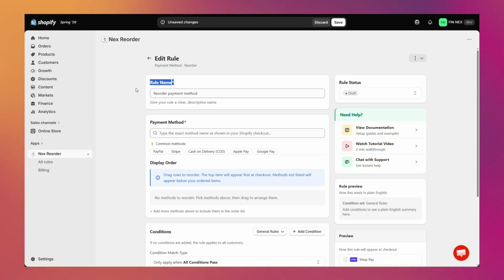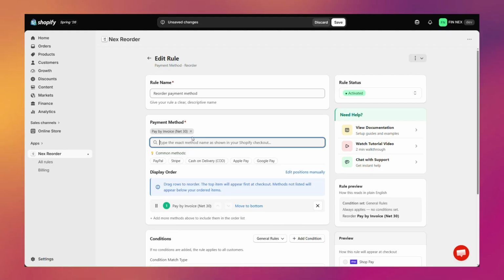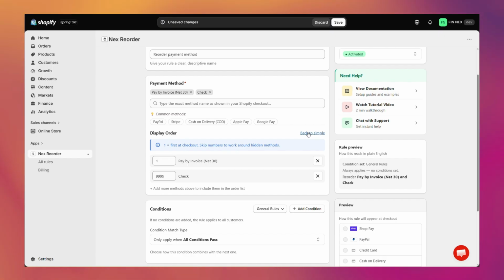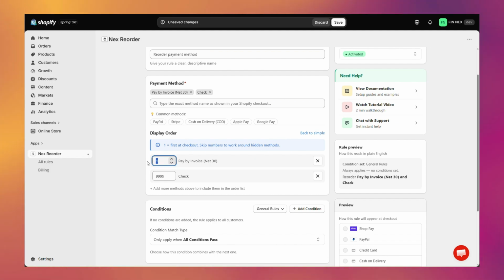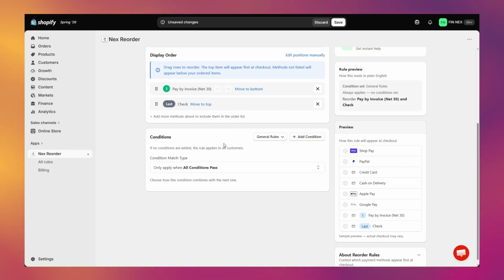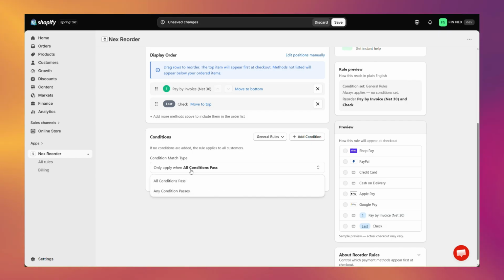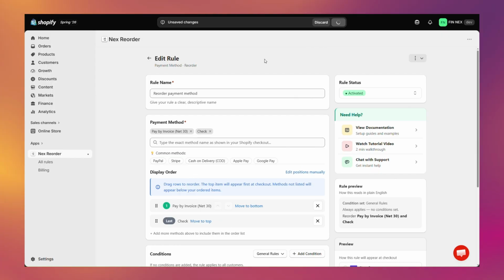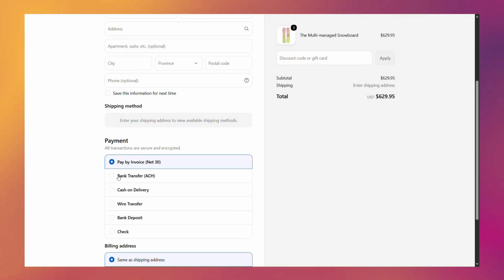How to Reorder Payment Methods in Shopify Checkout | Nex Reorder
Learn how to reorder payment methods using Nex Reorder. In this tutorial, we'll move Pay by Invoice to the top of the payment list and move Check to the bottom. You'll also learn both drag-and-drop and manual positioning methods to customize your checkout experience.